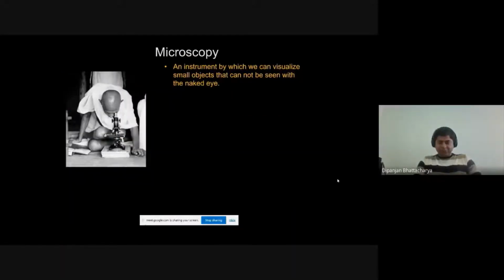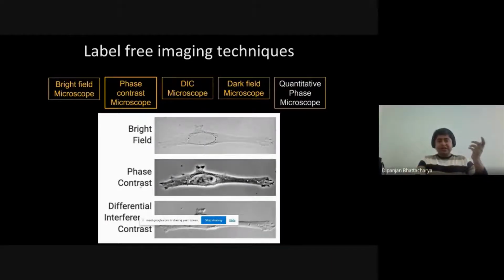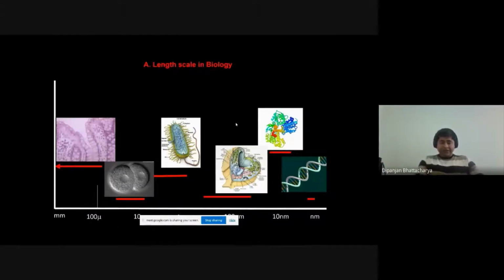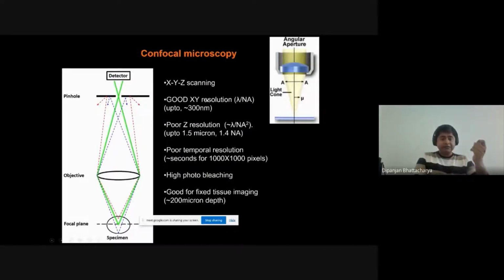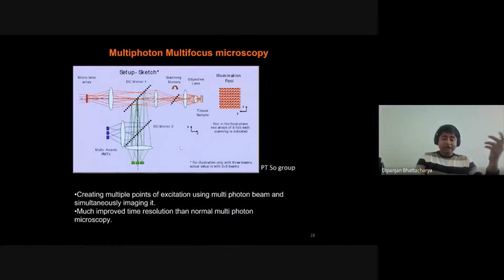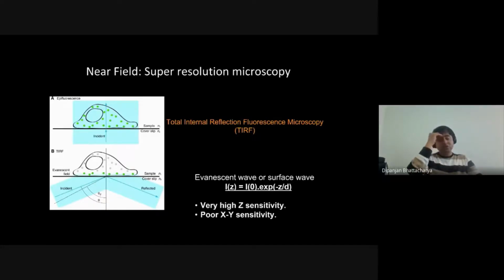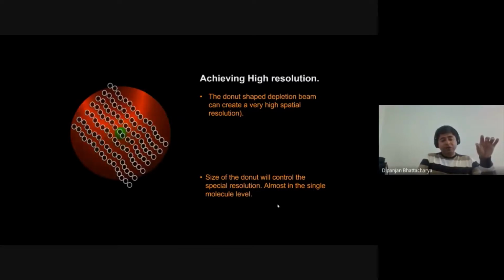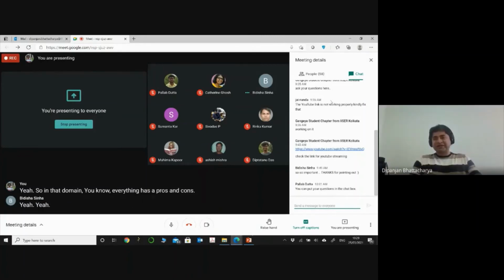Biophysics Week '21, Session-(II) | Gangeya Student Chapter | Teaching Talk | Dipanjan Bhattacharya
Session II of Biophysics Week 2021 Celebration.
This event is organized by the Gangeya Student Chapter at IISER Kolkata.
Panel Members are:

This Chapter, named "Gāṅgeya", is hosted at the Indian Institute of Science Education and Research (IISER) Kolkata, as a representative for the eastern part of India. Current office bearers of this chapter are:

President: Madhura Chakraborty
Vice-President:  Tithi Mandal
Secretary (Joint): Raunak Adhikary, Pallab Dutta
Treasurer (Joint): Priti Roy, Soumyadipta Roy

Herewith, we announced the very first event from Gangeya Student Chapter with the drive to celebrate Biophysics Week 2021. A three days (25th March - 27th March) webinar was organized that covers versatile topics in Biophysics. We had also tried to keep diversity in the types of talks, by including ‘Teaching Talks’ and ‘Panel Discussions’. We were grateful to have young student researchers, senior scientists, and international speakers as well. Your suggestions, comments, and feedback regarding this event will be highly appreciated.

We had tried to record all the talks considering that they will help a broader student community whom we were unable to reach at the time of the program. Due to technical difficulties, we were unable to record the very first Research Talk from Dr. Durba Sengupta. We are extremely sorry for this unfortunate occurrence. We hope we will manage to provide you a better experience at our next events.

We thank you all for your cooperation and generous support. We acknowledge Diptatanu and Anshuman for their efforts in socializing the event to a great extent. We thank Dr. Shahid Ali Farooqui and his team for technical support. We are grateful to the chapter advisors: Dr. Bidisha Sinha and Dr. Neelanjana Sengupta.

Sincerely,
Team Gangeya